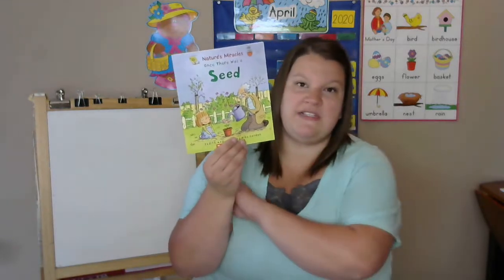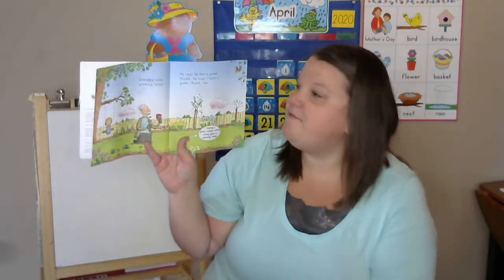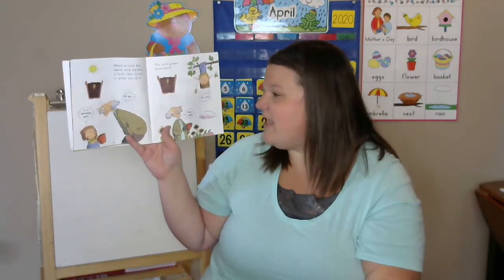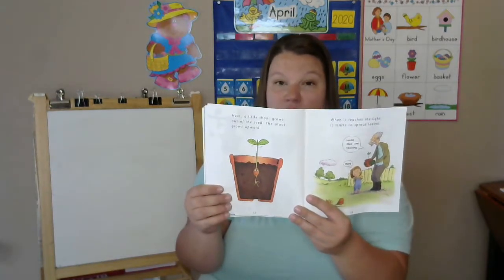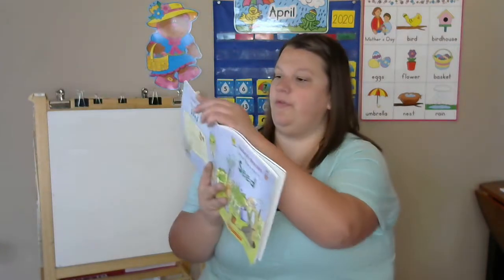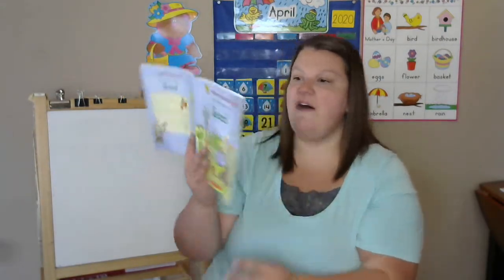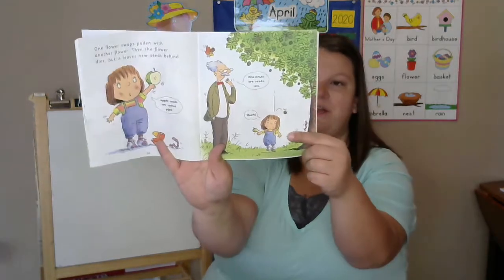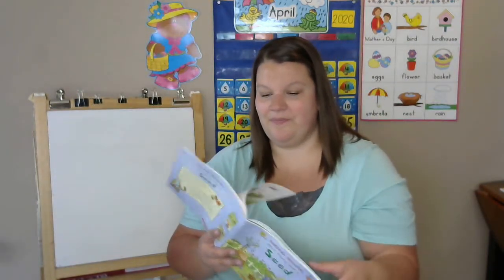April 20, 2020- Theme